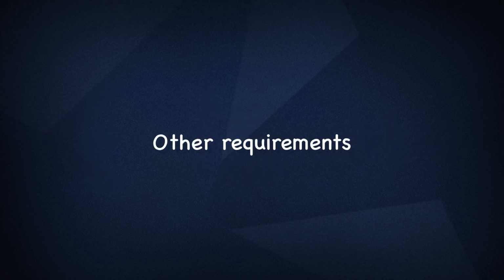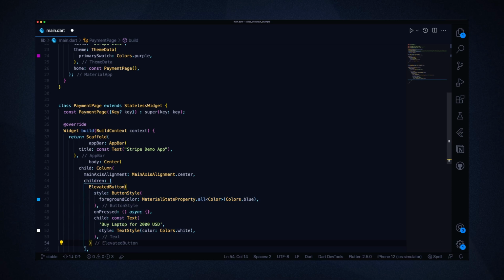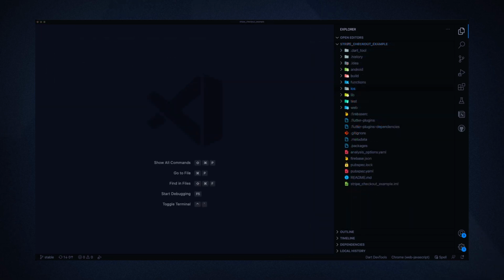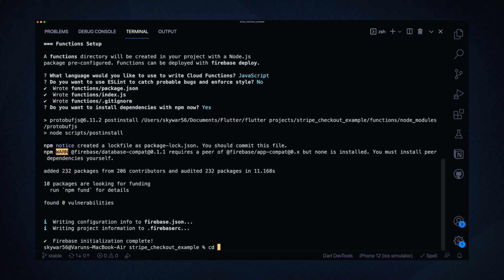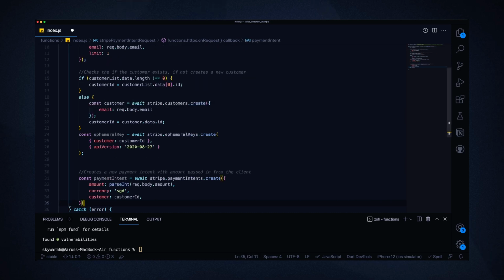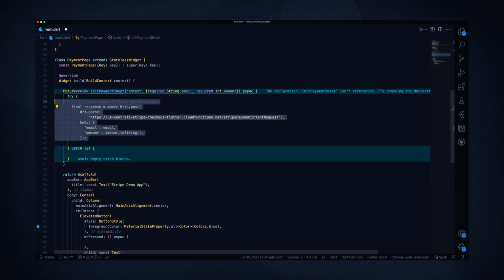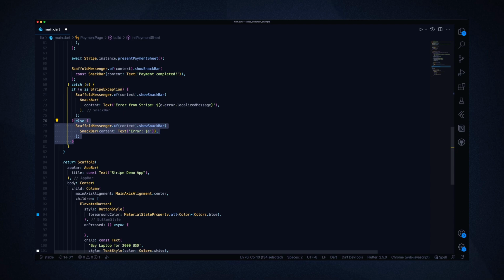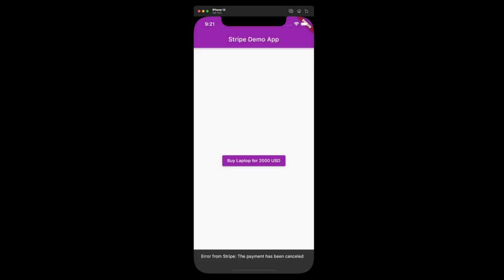Stripe payment using flutter_stripe and firebase cloud functions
This video will teach you to create a simple payment system using flutter, stripe, and firebase.